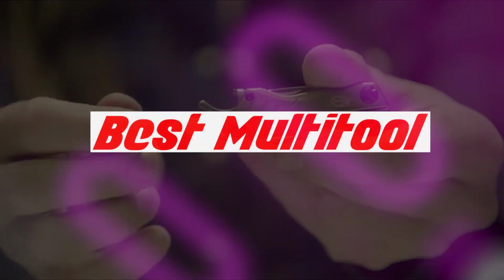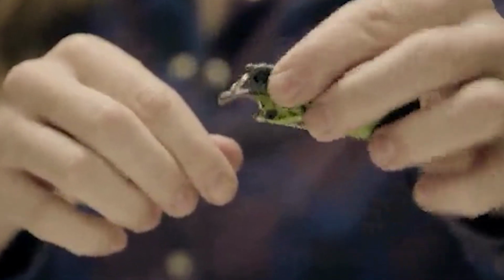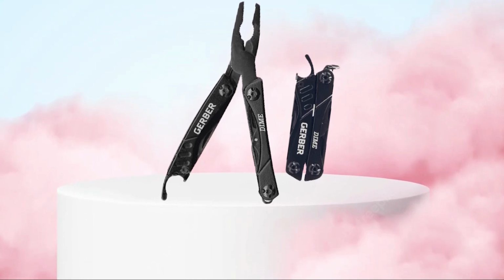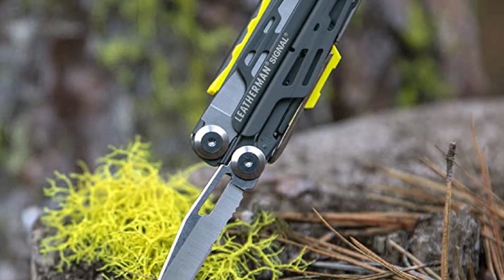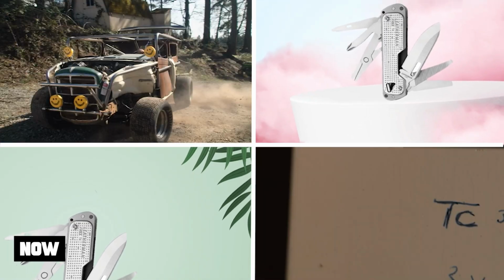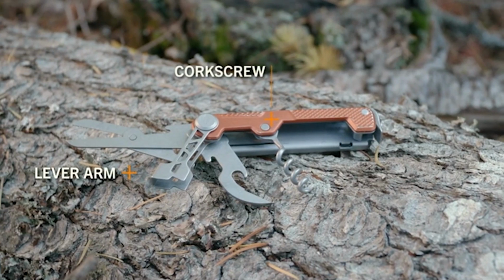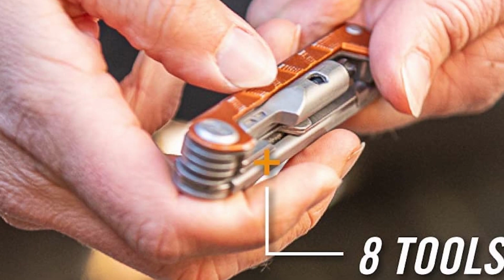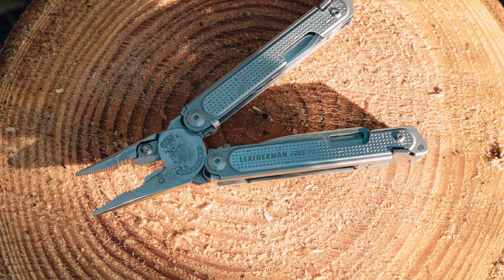Best Multitool : Multitool for Hiking 2026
Get From Here:

1 . Gerber Gear Dime
2 . Leatherman Skeletool CX
3. . Leatherman Free T4
4 . Gerber Gear Armbar Drive
5 . Leatherman Free P2

As a pocket knife enthusiast I spend most of my time collecting, reviewing and of course using folding knives from today’s major brands like Spyderco, Benchmade, Kershaw and CRKT.  Still, there comes a time when you need more than a one or two blade folder and since I was introduced to the world of multitools in the late 80’s I’ve been a fan ever since.  Nothing comes close to a quality multitool when you need sheer sturdiness and practicality in an EDC form factor.

Some of the footage used in this video is not original content produced by Best Deal Express Portions of stock footage of products was gathered from multiple sources including, manufactures, fellow creators and various other sources.